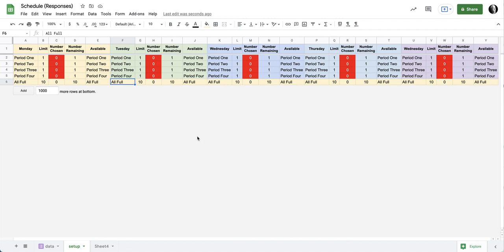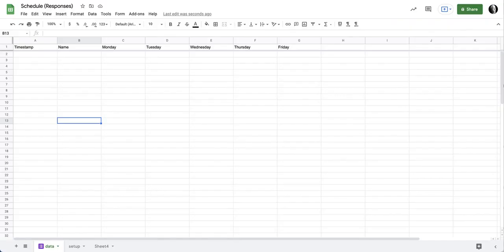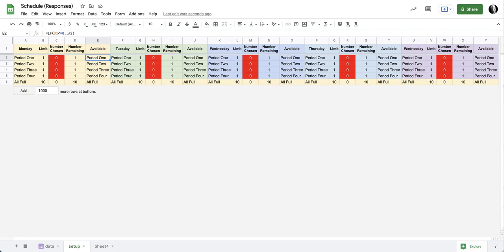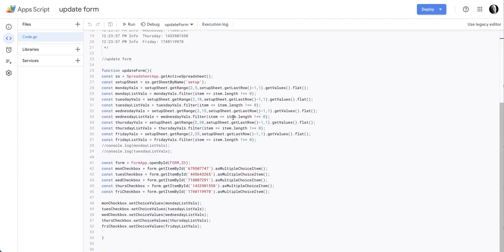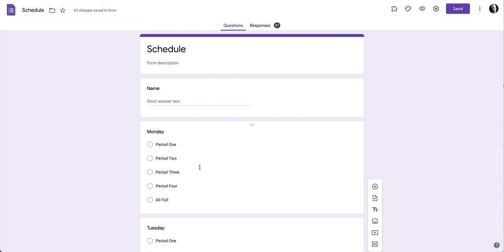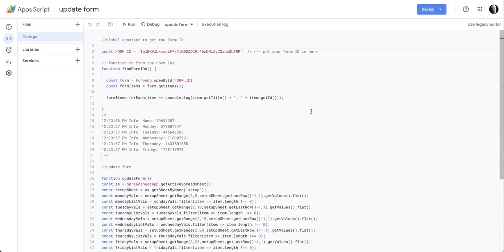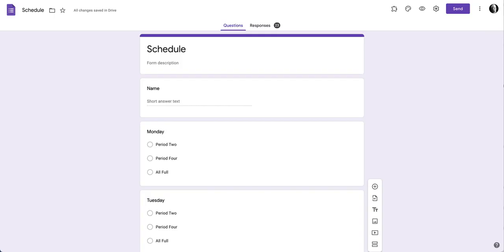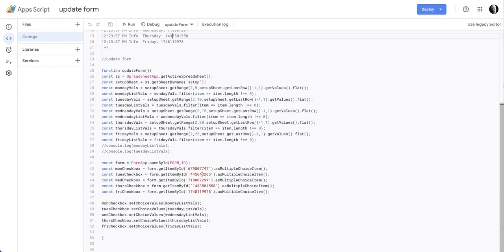Form Elimination Tool using Apps Script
@redtailfanschool In this video I demonstrate how to use Apps Script to build a system to remove choices from a form automatically